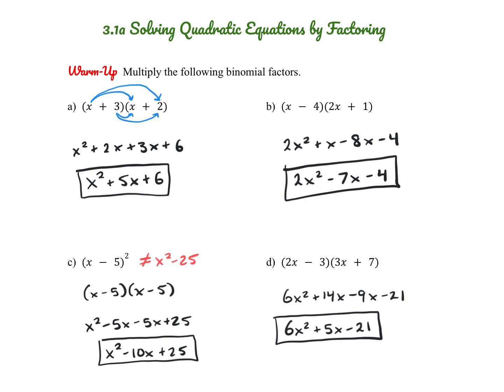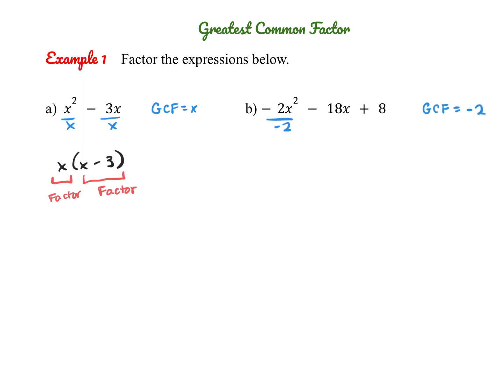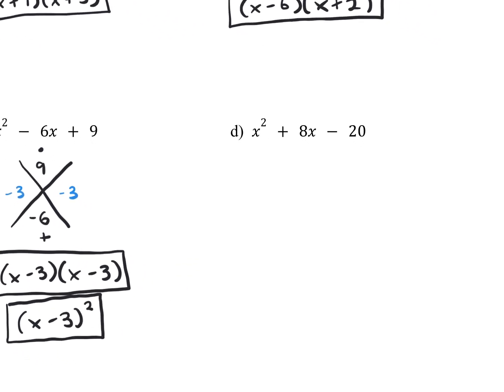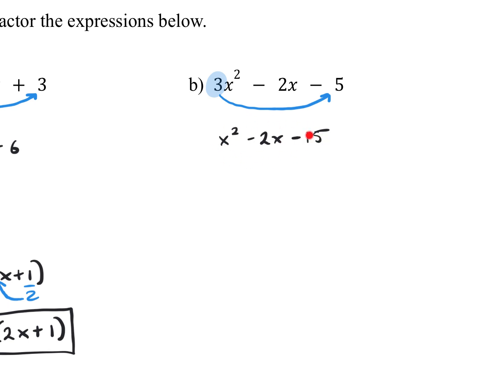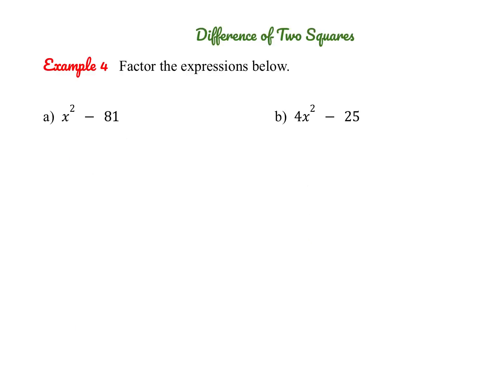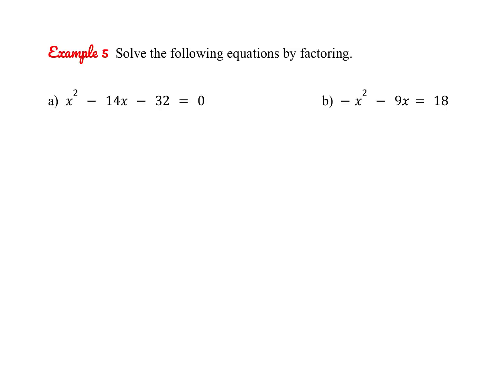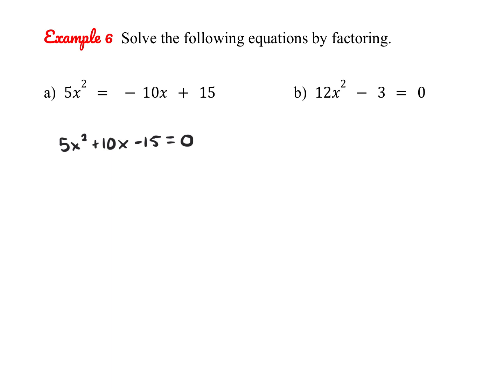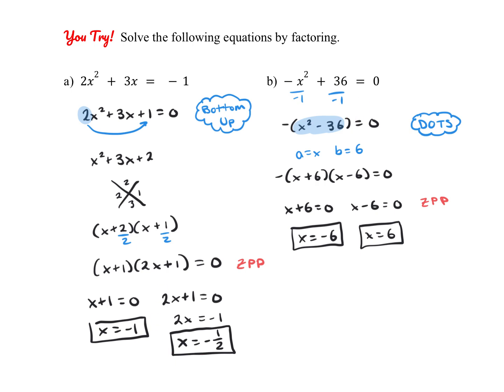3.1a Solving Quadratics by Factoring